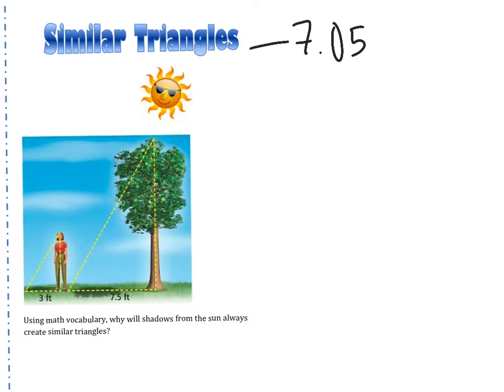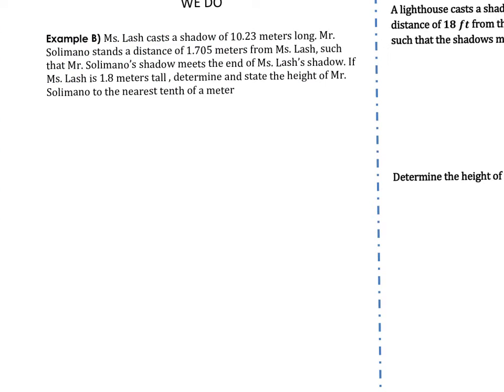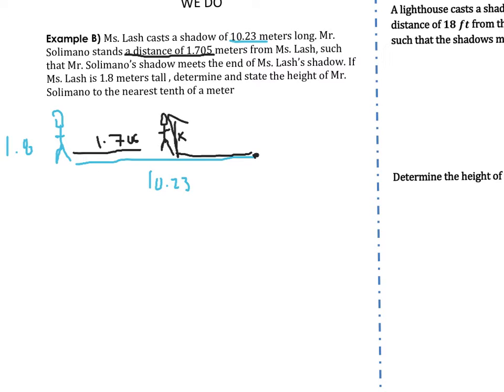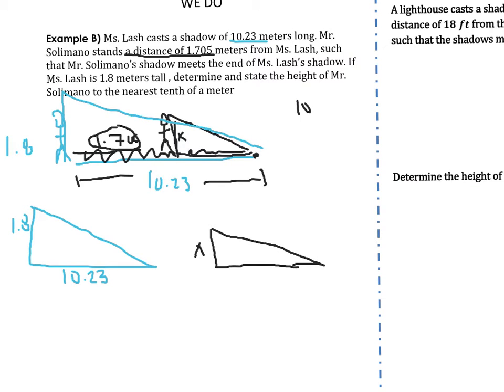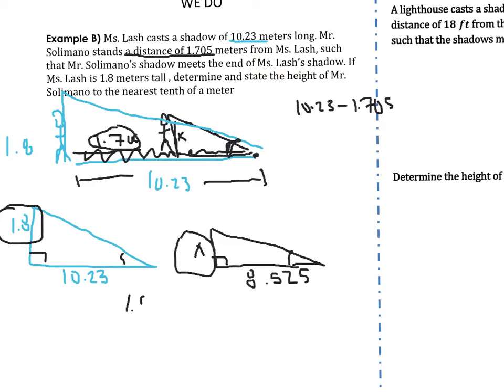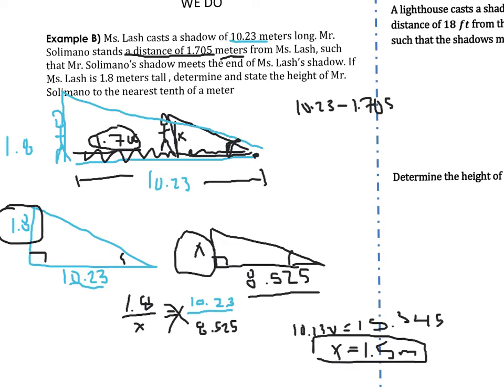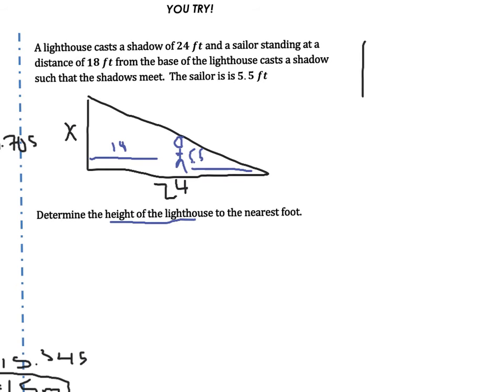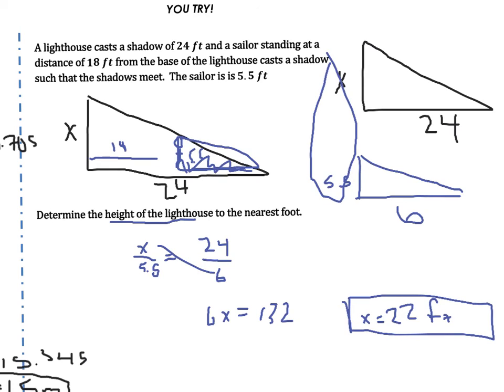6.06 similar triangle word problems